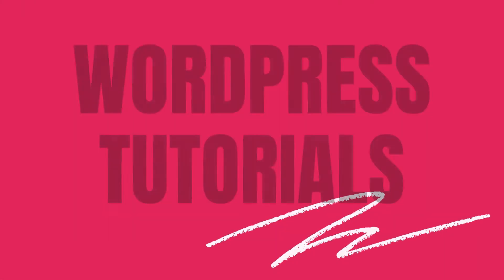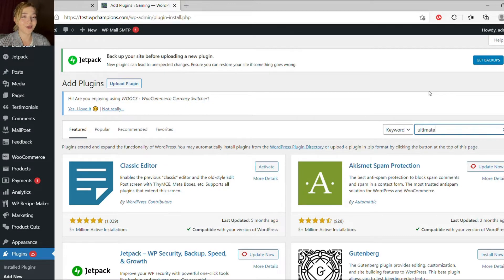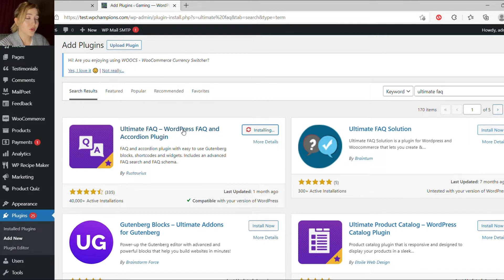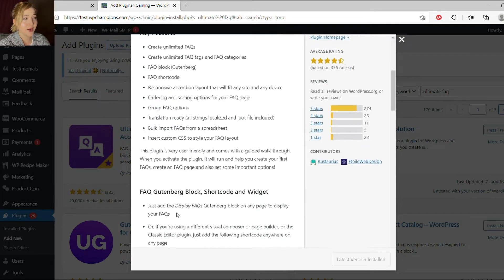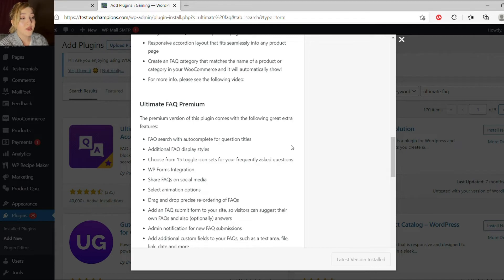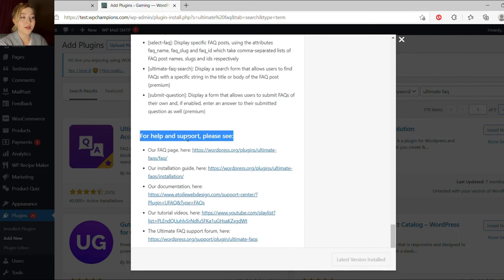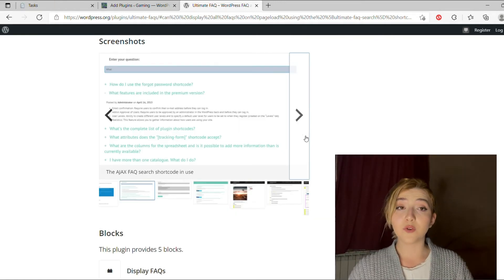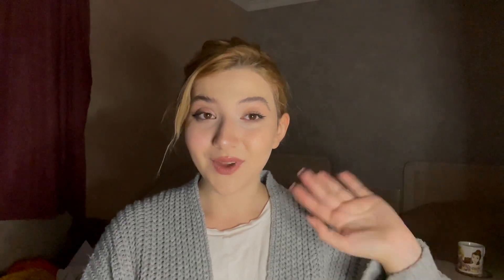NEW ULTIMATE FAQ PLUGIN 2022 - Is It Worth It?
It is a fact, that FAQ plugins for WordPress are very important. Watch this video and find out about now of the best FAQ WordPress plugin.
With this plugin, you can easily and quickly create FAQs and add them to your WordPress website. You just need a Gutenberg block or shortcode.

Just a few clicks and your high-level website is ready to be glanced at!

Check out
📜 Must-read articles ⬇️

On our WPglob blog you can find everything related to SEO, trends, and high traffic, so do not forget to check it out. We care about your success

Did you like our video? If yes, then please:
- Gift us thumbs up
- Our opinion is very important to us!